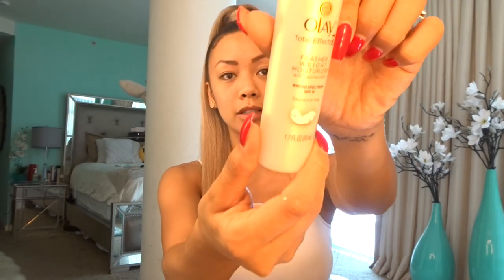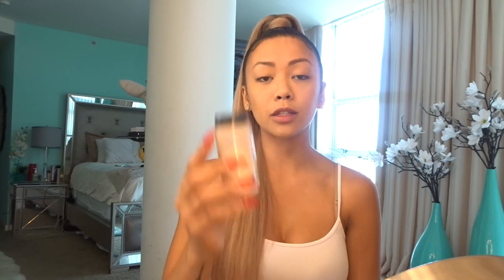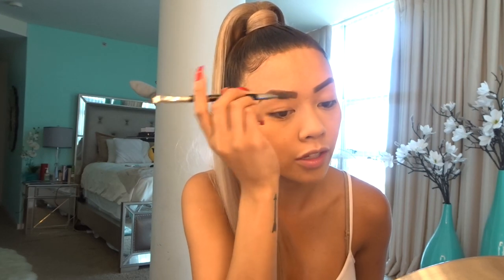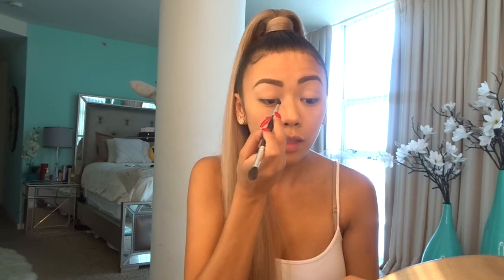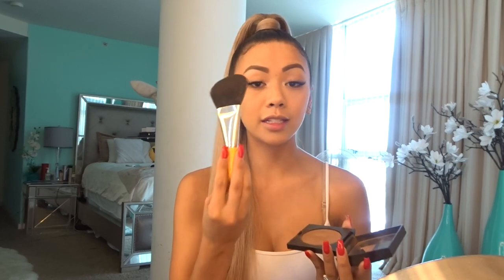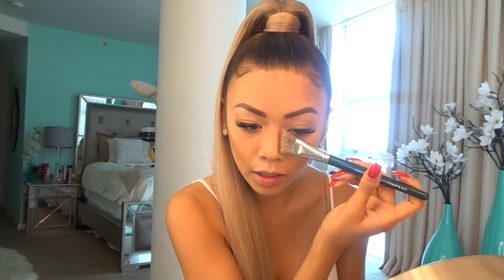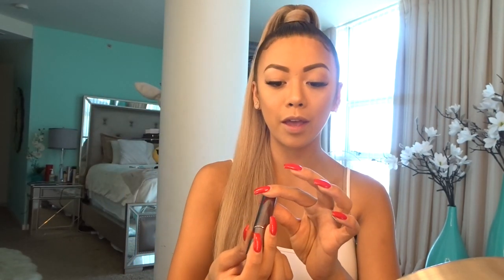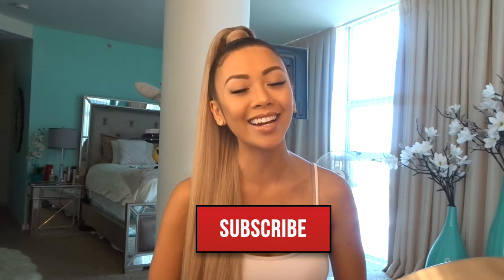Daily Makeup Routine With Some Glam! | Liane V Makeup Tutorial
Hey what's up everyone! It's Liane V and today I'm going to show you my daily makeup routine with a touch of glam!